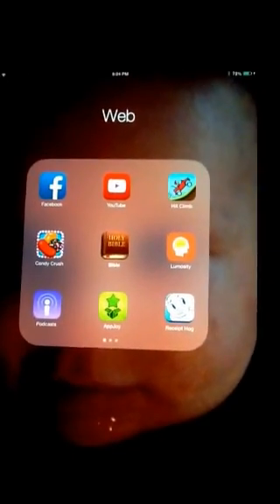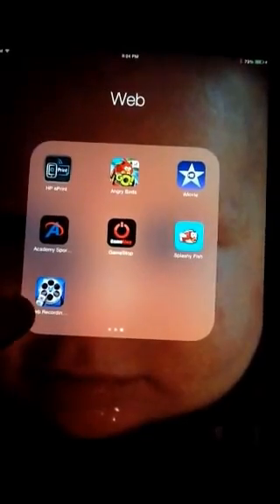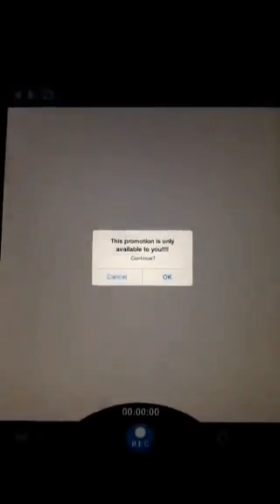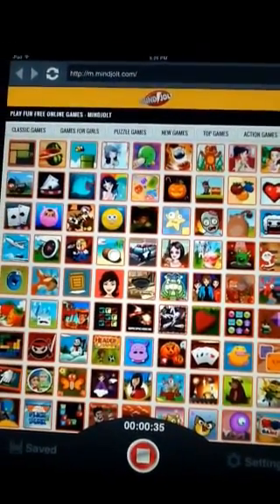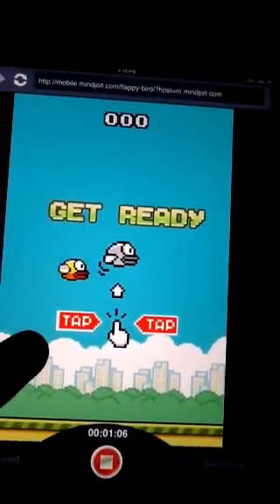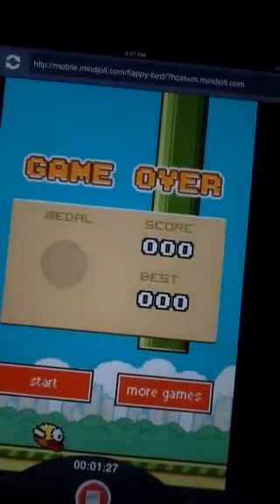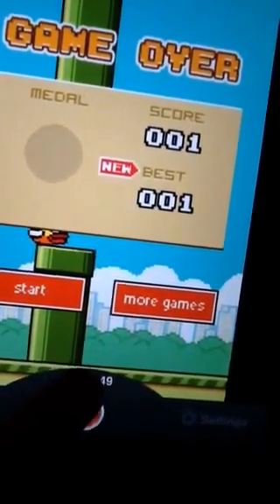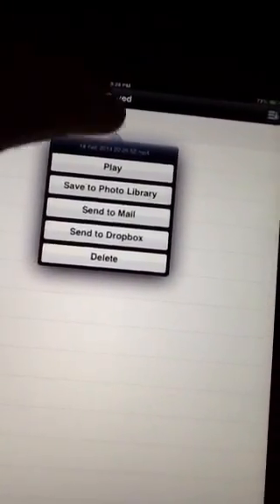How to record your iPhone/iPad screen// no computer or jailbreak!! 2018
This is how to record your iPhone or iPad screen without a computer or jail break. Enjoy! Best screen recorder.  iPad mini. Best screen recordee